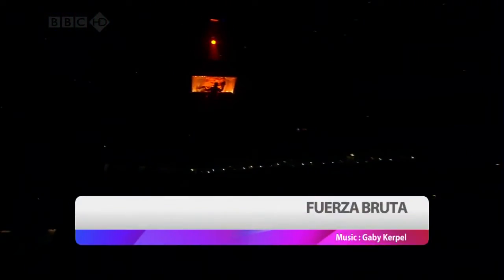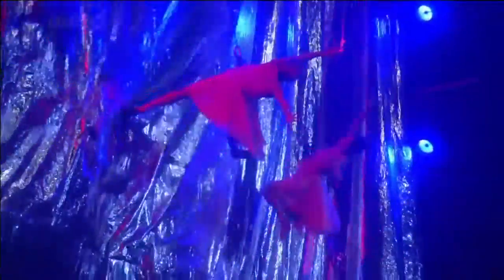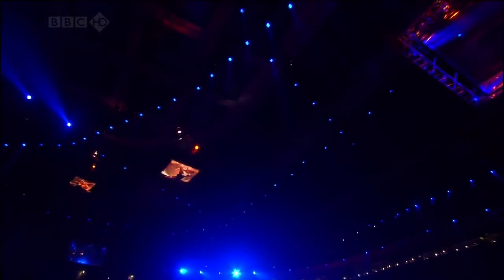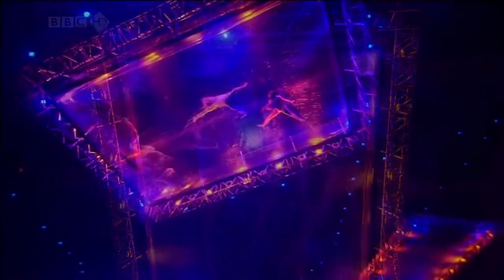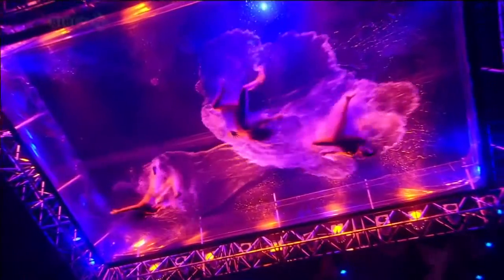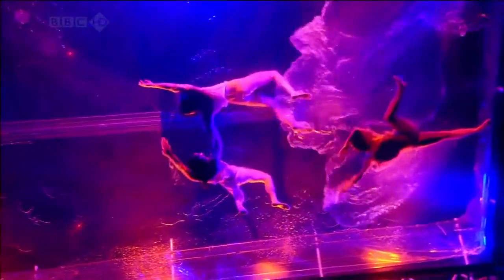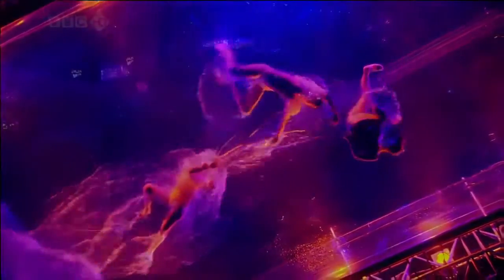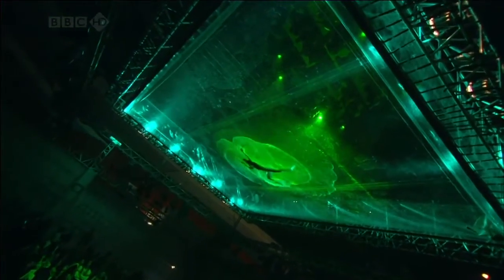Eurovision 2009 Interval - Fuerza Bruta